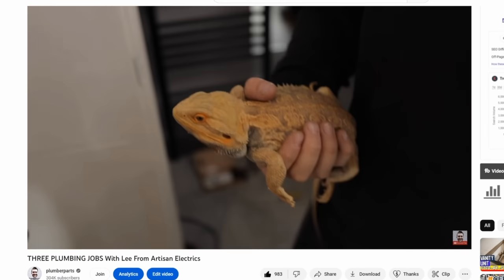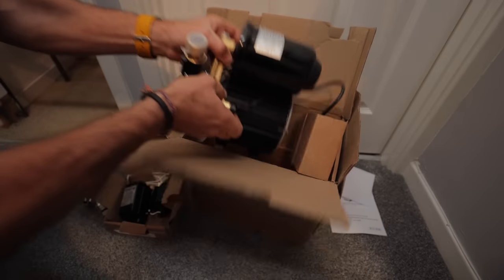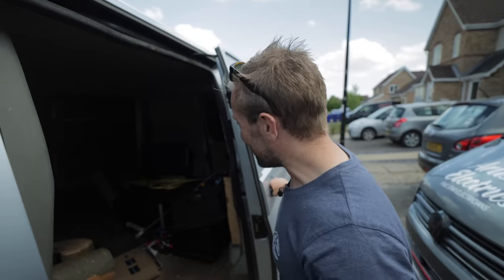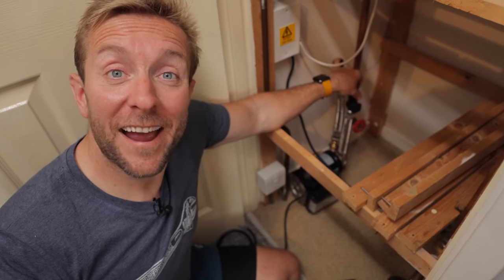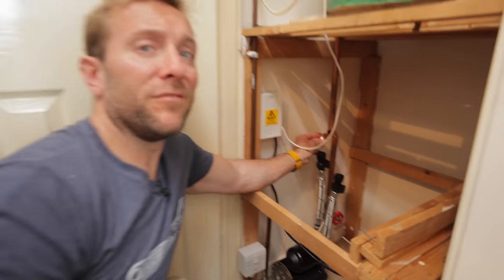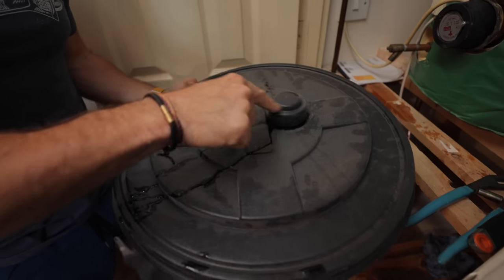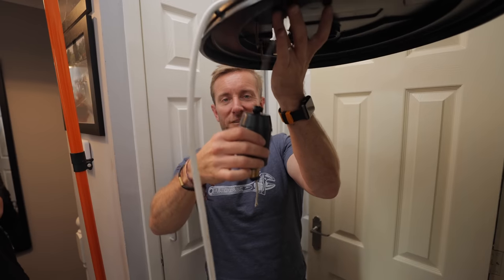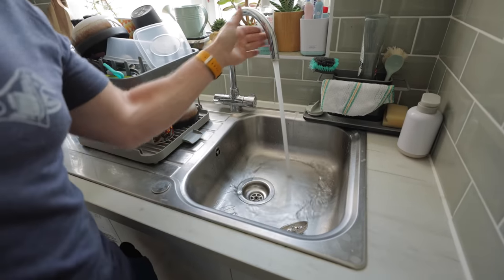HOW TO BOOST HOT WATER PRESSURE WITH LEE FROM ARTISAN ELECTRICS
Timestamps:

00:00 Intro
01:48 The Job so Far
03:14 Low Hot Water Pressure and Fortic Tanks explained
04:00 How we are going to boost the hot water pressure and flow
06:02 Why Install a Float Switch to the Pump?
09:20 Installing The Hot Water Booster Pump In 22mm Copper Pipe
12:12 A Drawing Of The Hot Water System
14:06 Wiring The Float Switch With Max From Artisan Electrics
18:43 Fitting The Float Switch To The Tank
24:47 Before And After Testing The Switch